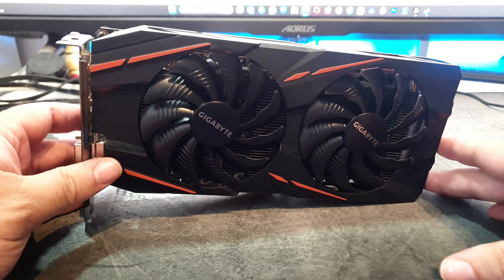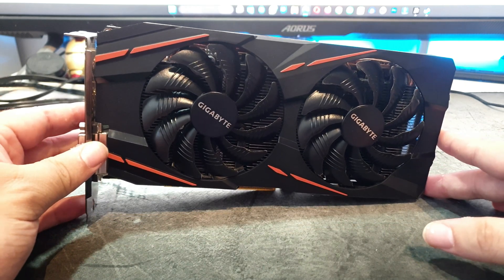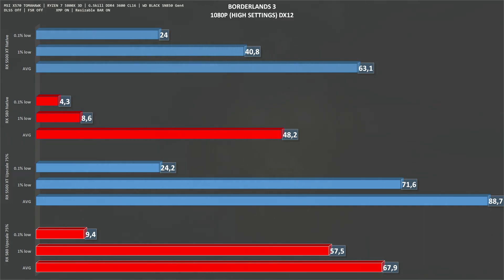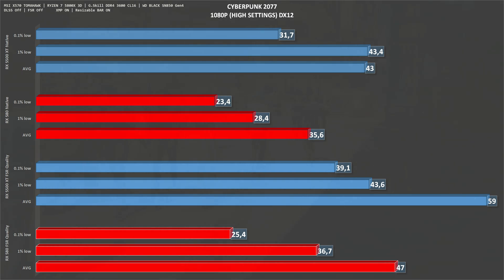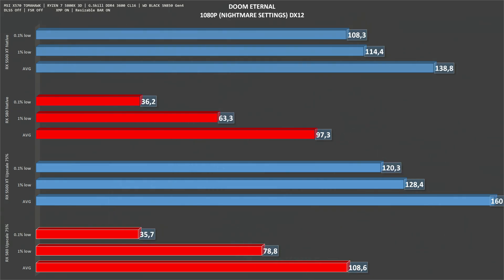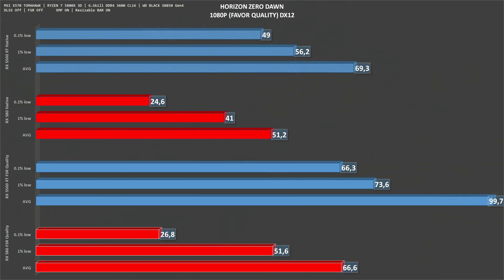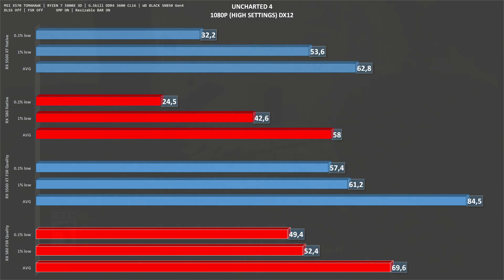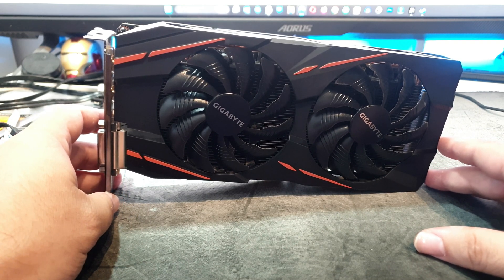Radeon RX 580 8GB in 2023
Follow up to my previous video, today we're going to check the Radeon RX 580 8GB, a GPU which you can get for something like €/$70 in 2023.

● TIMESTAMPS
00:00 - Intro
02:50 - Test Explanation
03:20 - Game Benchmarks
08:55 - Final Thoughts